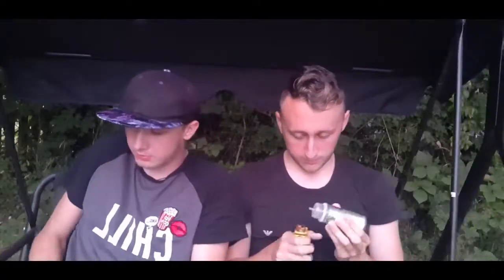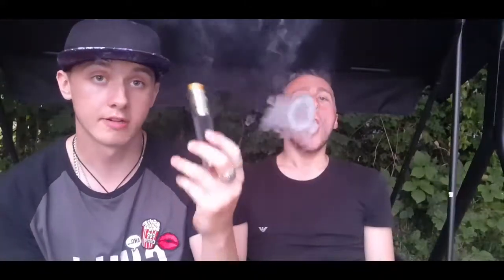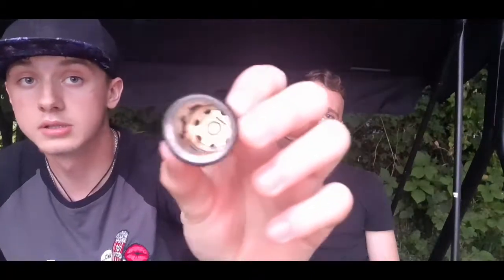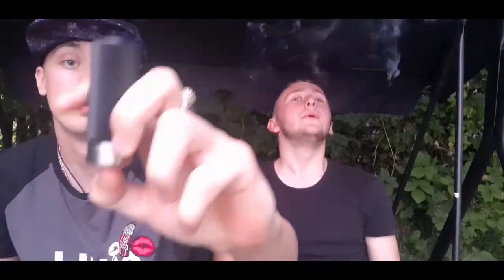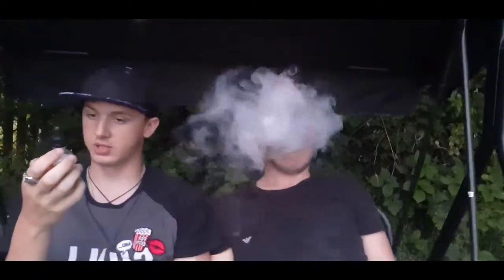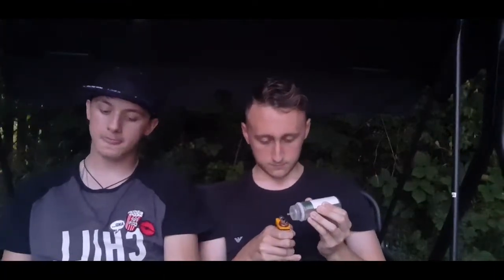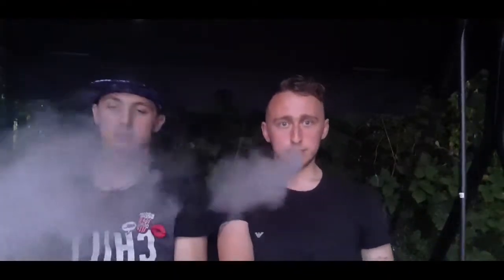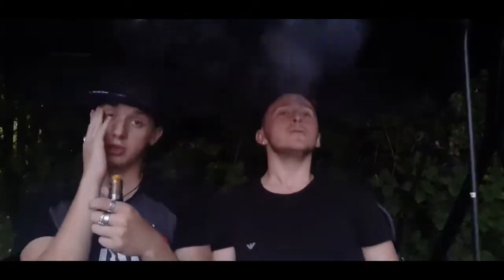Vaping video 6 reviewing a wismec mech mod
We reviewed this mod and we are really happy with it as we have had a lot of wismec products and it wont be our last product either.